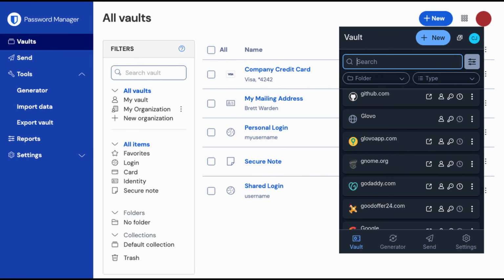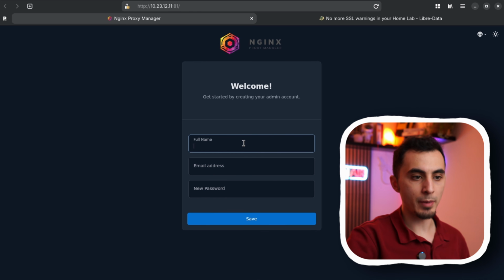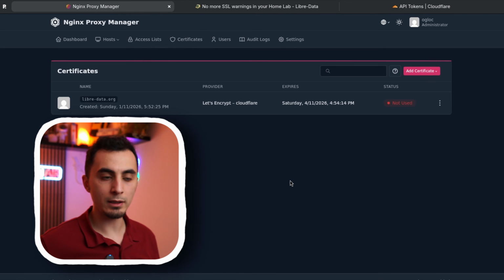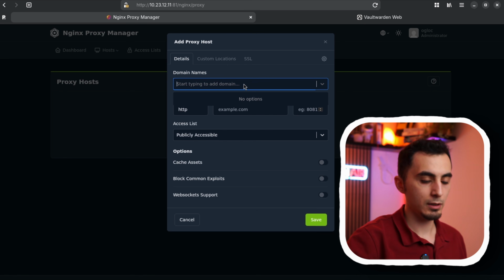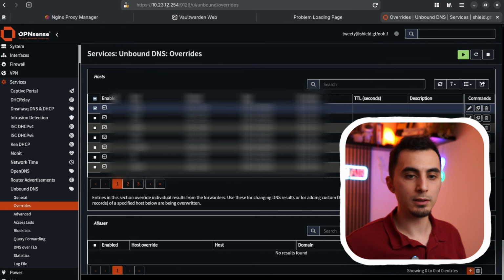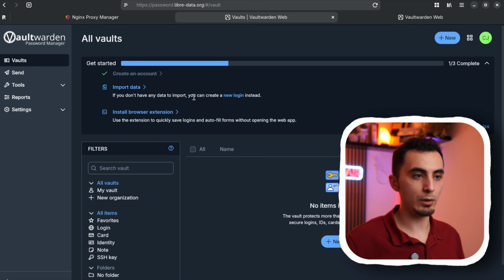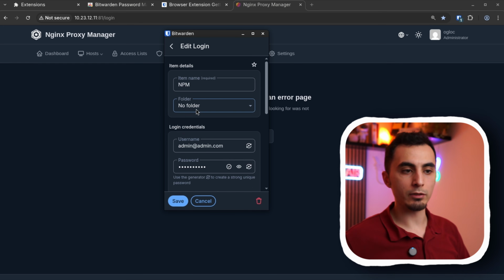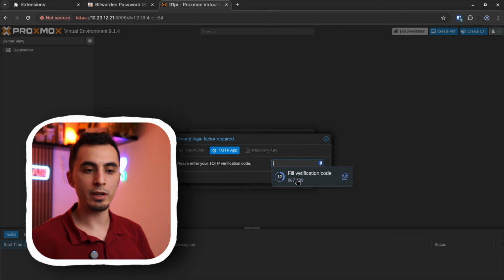Self-Host Your Own Password Manager (Vaultwarden + HTTPS)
Ditch the monthly subscription fees and take full control of your digital security today. In this video we are setting up Vaultwarden, the lightweight and open source alternative that is perfect for your homelab. I will show you exactly how to get it running using Docker so you can have premium password management features completely for free right on your own hardware.

We will cover the Docker Compose configuration, setting up the reverse proxy for SSL and how to migrate your data from other password managers. Let us get your data off their cloud and onto your server.

### ⏰ Timestamps

* 00:00 - Intro: Own Your Secrets
* 00:12 - Vaultwarden vs. Bitwarden
* 00:35 - Nginx Proxy Manager (NPM) Setup
* 01:30 - Generating a Wildcard SSL Certificate
* 02:43 - Deploying Vaultwarden with Docker
* 05:22 - First Login & Admin Configuration
* 07:30 - Enabling 2FA Security
* 08:13 - Bye have a good time

### ⚙️ Awsome Videos

### 💬 Socials & Support